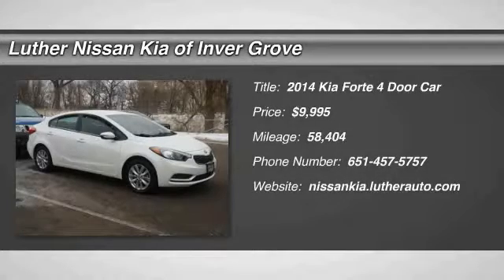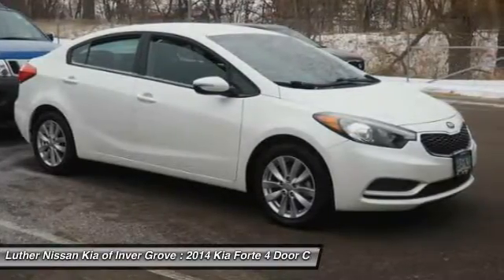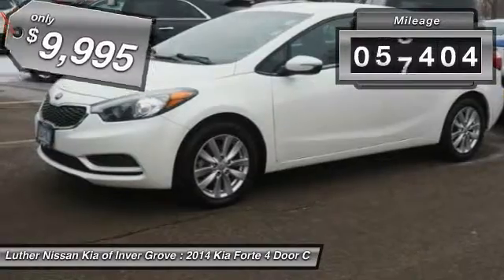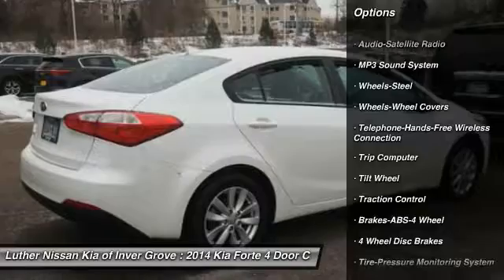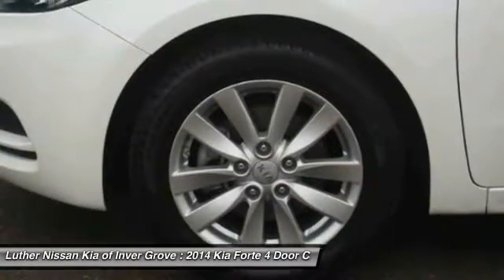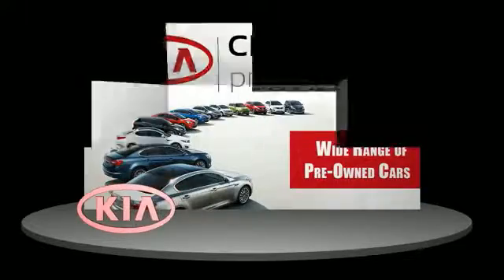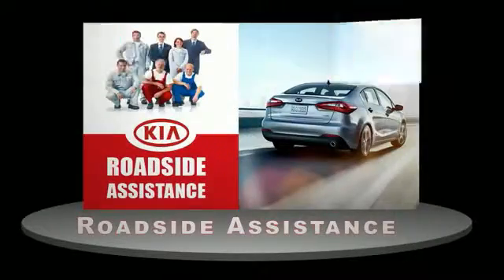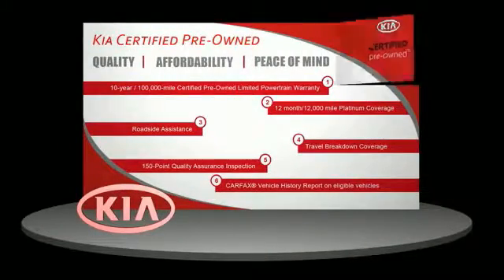2014 Kia Forte Inver Grove Heights,St Paul,Minneapolis 44943A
2014 Kia Forte

** KIA CERTIFIED ** 0.9% APR OAC ** 10yr/100k MIle Warranty ** Excellent Condition. FUEL EFFICIENT 36 MPG Hwy/25 MPG City! LX trim, Snow White Pearl exterior and Gray interior. CD Player, Wireless Cell Phone Hookup, iPod/MP3 Input, MP3 Player, Satellite Radio, Serviced here, Non-Smoker vehicle, Originally bought here. AND MORE! BUY WITH CONFIDENCE: Rates as low as 0.9% OAC. Kia Certified 10YR/100K. Kia Certified10-year/100,000-mile limited powertrain warranty, 150-point vehicle inspection, 10-year/unlimited mileage roadside assistance, 12 months / 12,000 miles of Platinum Comprehensive coverage, Vehicle history report, Towing/rental car/ travel coverage. A GREAT VALUE: This Forte is priced $900 below NADA Retail. Approx. Original Base Sticker Price: $17,500*. KEY FEATURES INCLUDE: MP3 Player, Satellite Radio, iPod/MP3 Input, CD Player, Wireless Cell Phone Hookup. Serviced here, Non-Smoker vehicle, Originally bought here. Kia LX with Snow White Pearl exterior and Gray interior features a 4 Cylinder Engine with 148 HP at 6500 RPM*. EXPERTS REPORT: Edmunds.com's review says No matter the body style, one of the biggest draws to the new car is the way it looks. We usually don't talk about styling, given its subjective nature. But we doubt we'll find much argument when we say the Forte is one of the sharpest-looking cars in its segment.. Great Gas Mileage: 36 MPG Hwy. Pricing analysis performed on 1/5/2017. Horsepower calculations based on trim engine configuration. Fuel economy calculations based on original manufacturer data for trim engine configuration. Please confirm the accuracy of the included equipment by calling us prior to purchase.